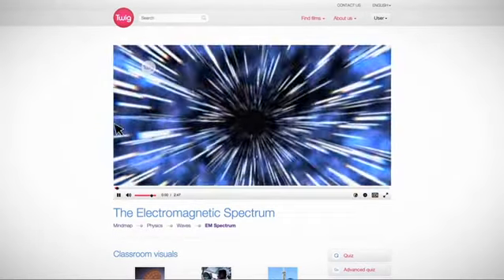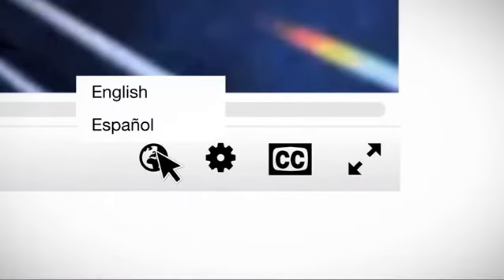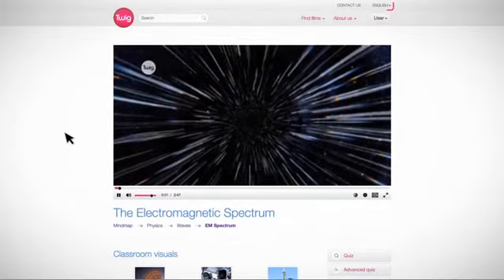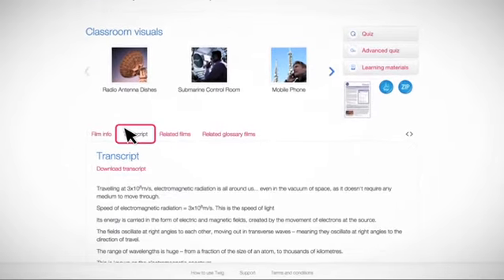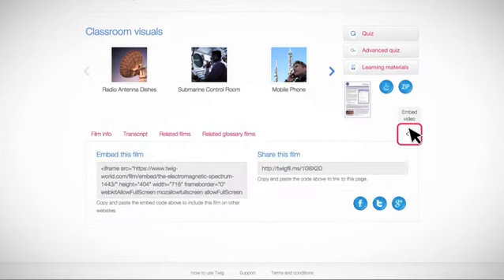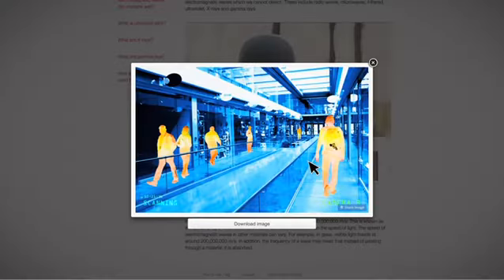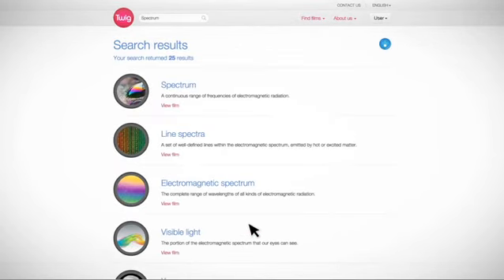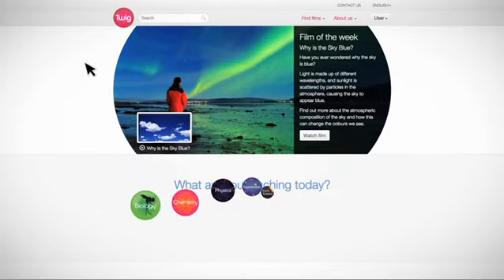Introduction to Using Twig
This video gives you an overview of how to use Twig, our supplemental science resource for ages 11–16.